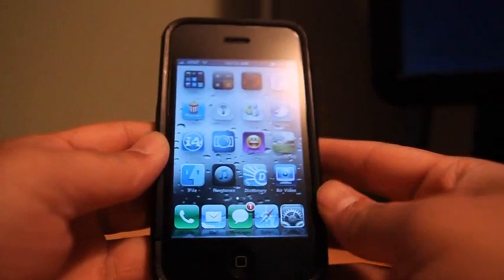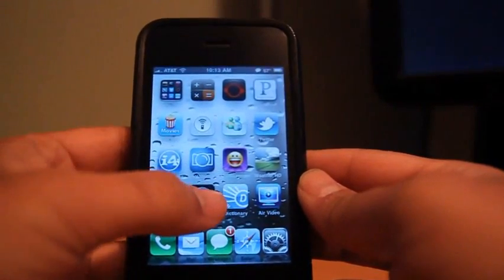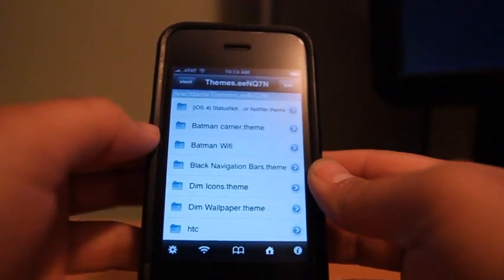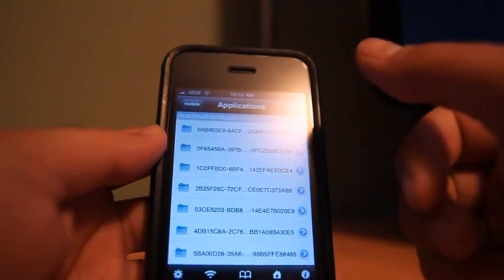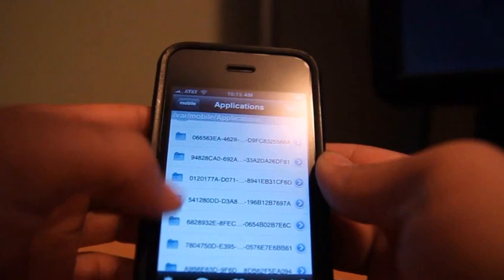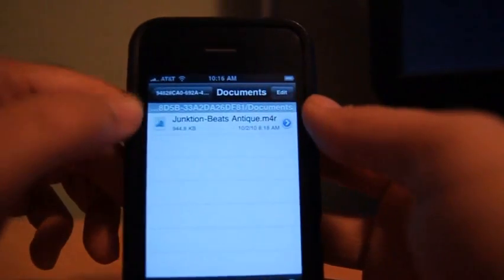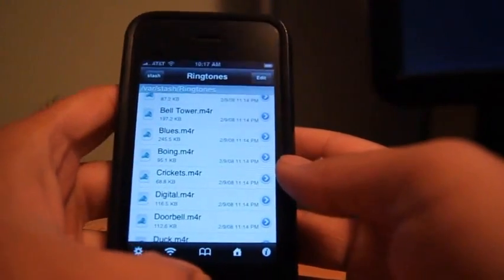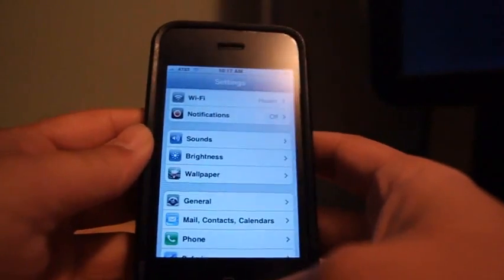Transfer Ringtones From Ringtone Apps on iPhone Without Using iTunes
There are many ringtone making apps in the AppStoer but you have to connect the iphone and then sync. Instead you can copy and paste them directly into the ringtone folder. YOU IPHONE MUST BE JAILBROKEN TO DO THIS.
Apps Folder: \var\mobile\Applications

Ringtones Folder: \Library\Ringtones
TIP:  When you get to the apps folder in iFile you can go to settings on the bottom left and turn the "application names" to "ON". Thanks to WisILLuknoIAM for the tip

Enjoy :D